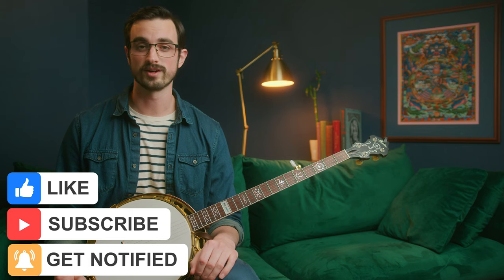30 Days of Banjo: Day 15!